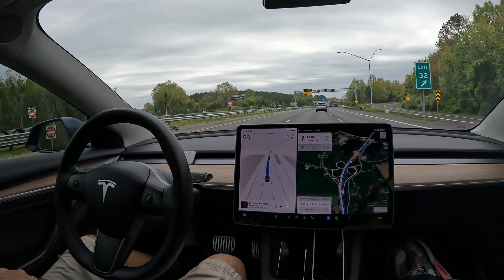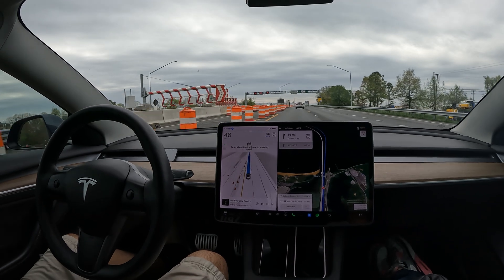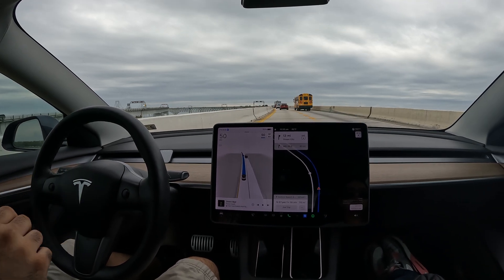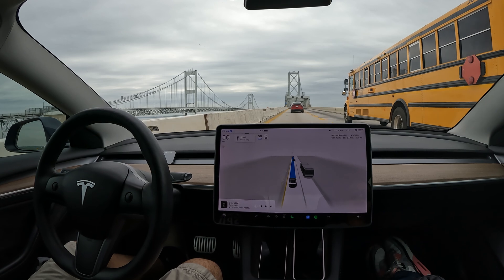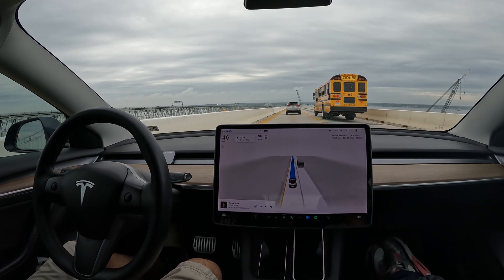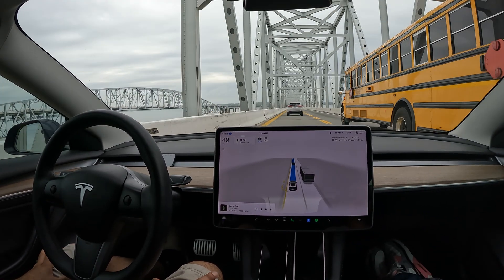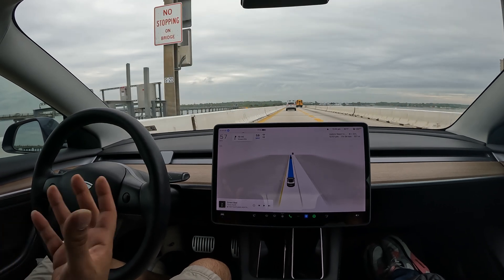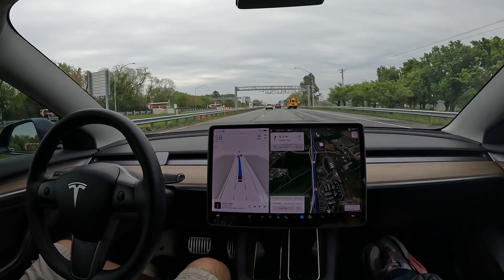Tesla Self drive Bay Bridge in Maryland FSD 12.3.4 (supervised)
FSD drive down the Bay bridge in Annapolis MD to Kent Island, Maryland

Should I buy FSD or Enhanced autopilot?

Auto park is available with Enhanced auto pilot and Full self driving

12.3.4

2tb SanDisk Sentry upgrade

Tesla Experience
Enhanced Autopilot
Traffic Visualizations
Computer Vision